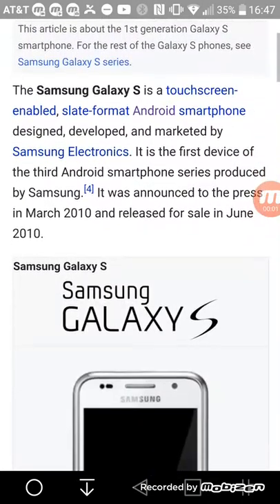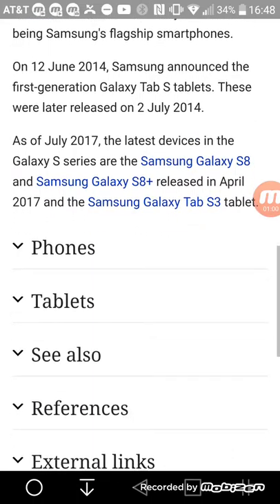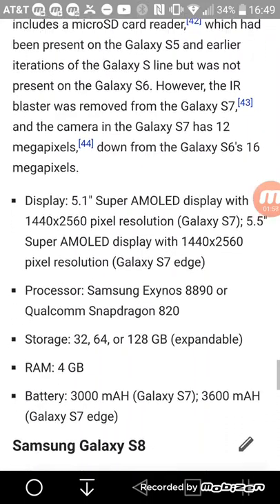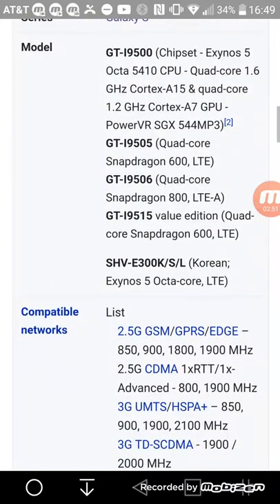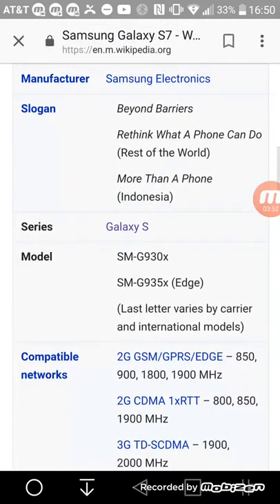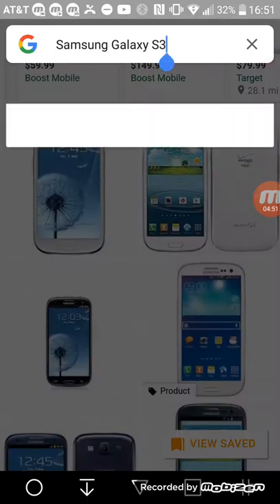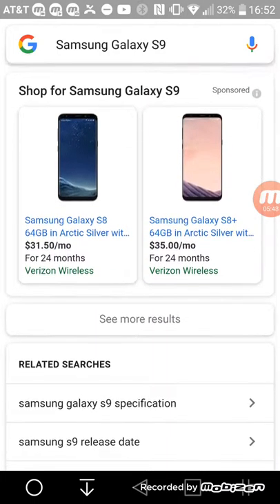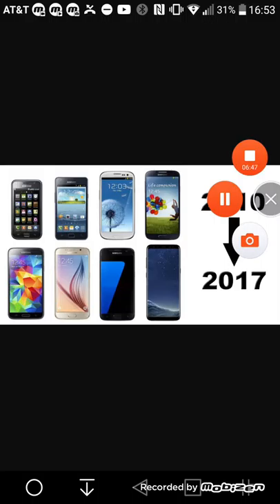History Of Samsung Galaxy S Series (2010-2017